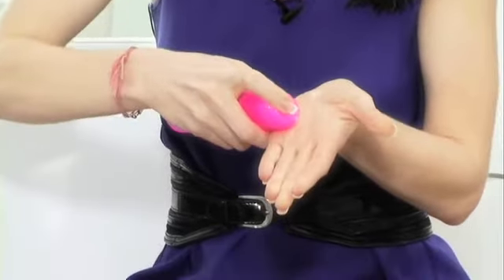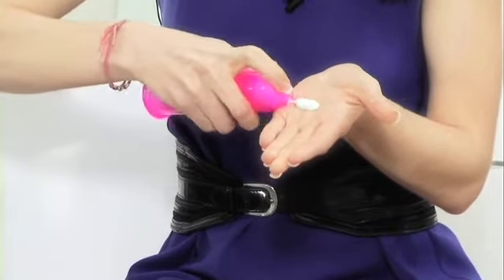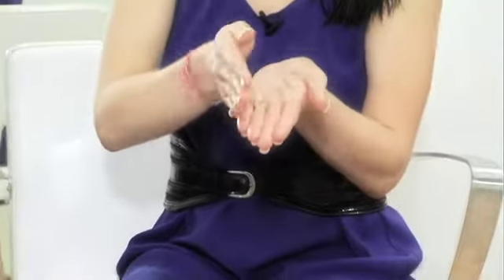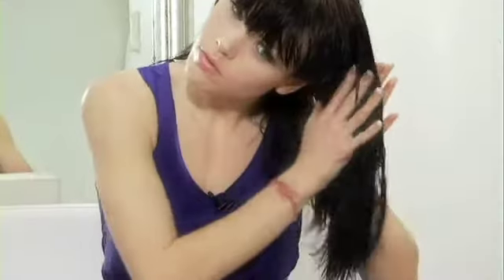Tigi After Party Creme Bedhead hair care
- The perfect party product. Tigi Bedhead After-Party hair creme for silky, smooth, shiny, healthy looking hair. Control the funky fly-aways and silk-ify your hair.  Directions for use: Work the desired amount of After Party between palms of hands and smooth onto dry hair. Style as desired. Can also be used in wet hair to cut drying time